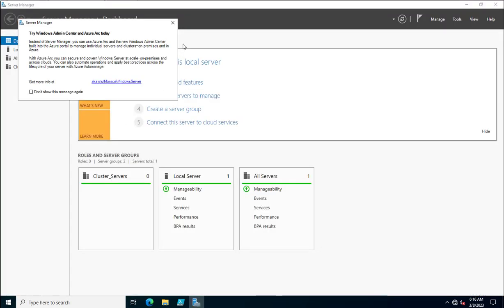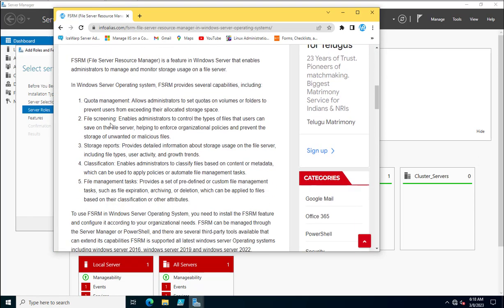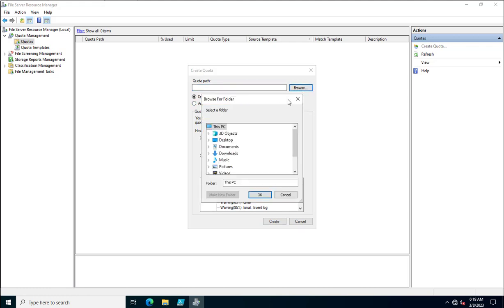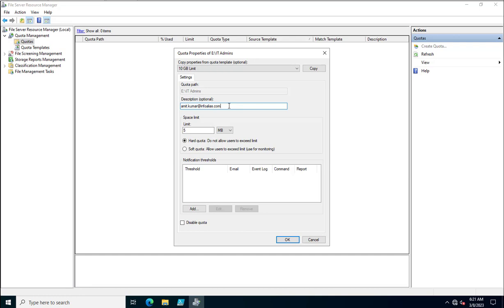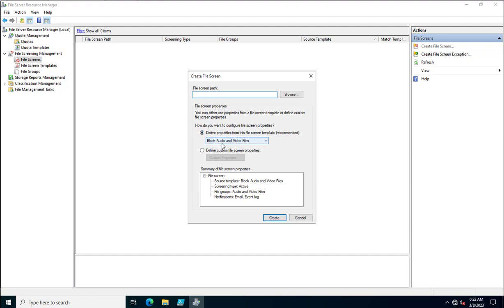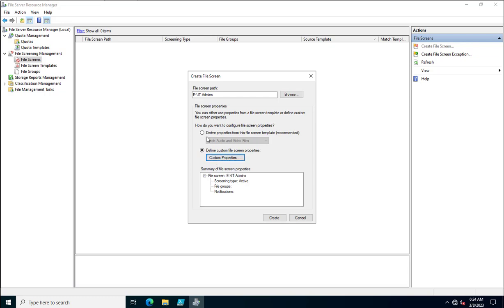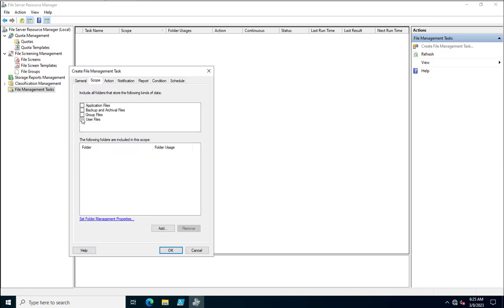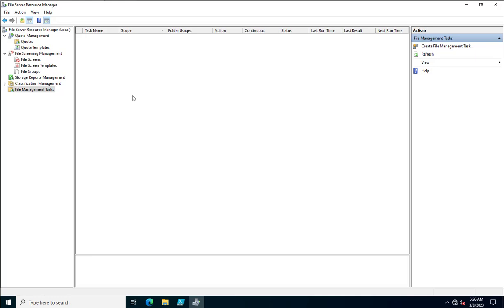File Server Resource Manager Roles in windows server 2022 | FSRM in windows server 2022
FSRM (File Server Resource Manager) is a feature in Windows Server that enables administrators to manage and monitor storage usage on a file server.

In Windows Server Operating system, FSRM provides several capabilities, including:

Quota management: Allows administrators to set quotas on volumes or folders to prevent users from exceeding their allocated storage space.
File screening: Enables administrators to control the types of files that users can save on the file server, helping to enforce organizational policies and prevent the storage of unwanted or malicious files.
Storage reports: Provides detailed information about storage usage on the file server, including file types, user activity, and growth trends.
Classification: Enables administrators to classify files based on content or metadata, which can be used to apply policies or automate file management tasks.
File management tasks: Provides a set of pre-defined or custom file management tasks, such as file expiration, archiving, or deletion, which can be applied to files based on their classification or other attributes.